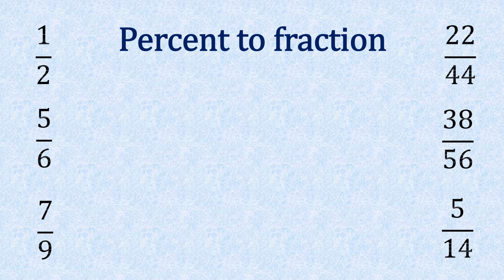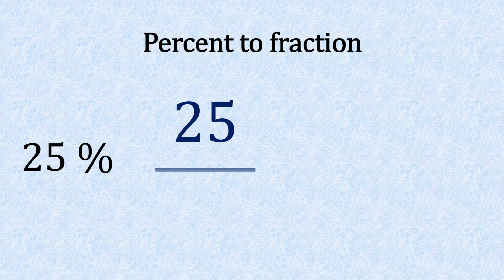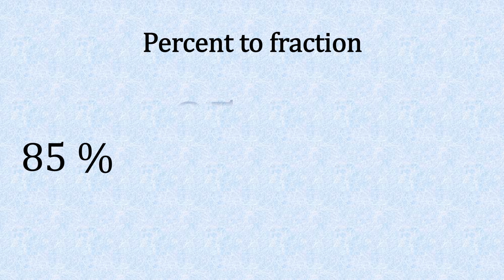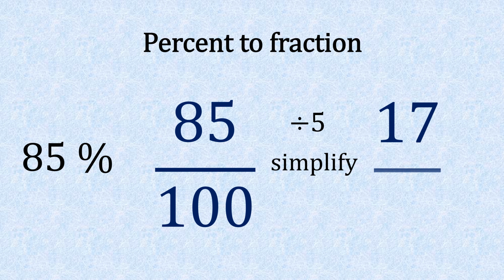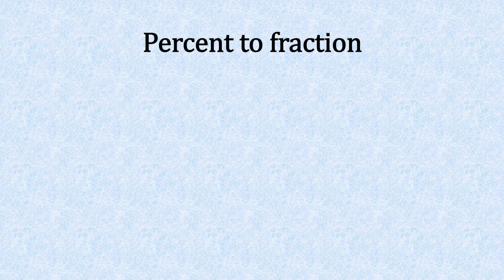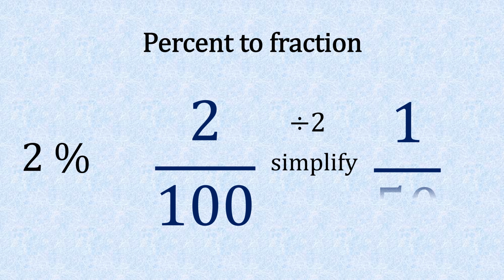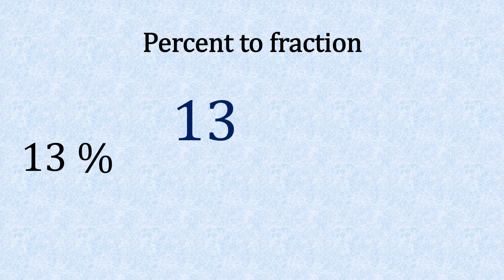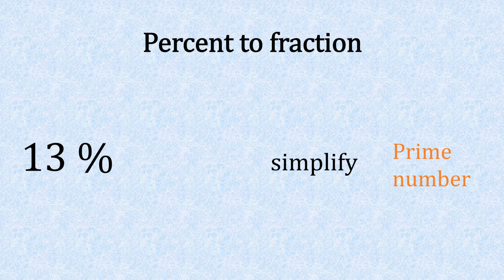Change a percent to fraction, how to convert a percent to a fraction.Easy maths help. GCSE revision